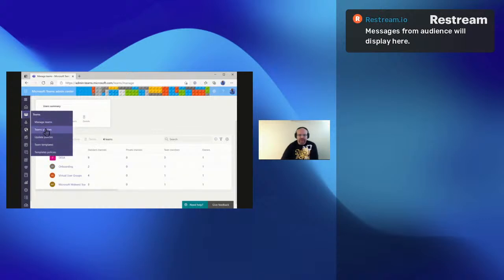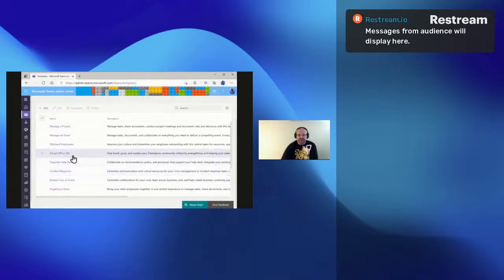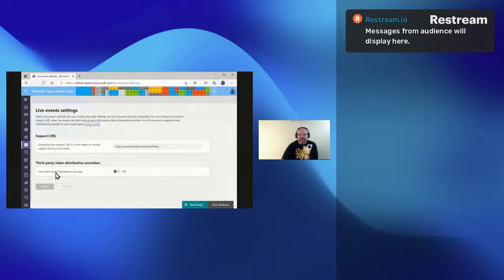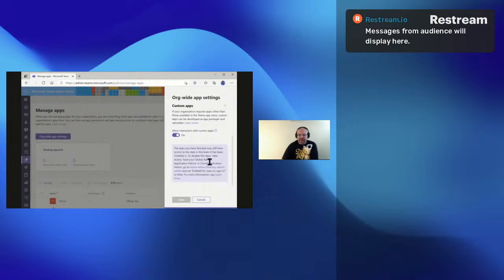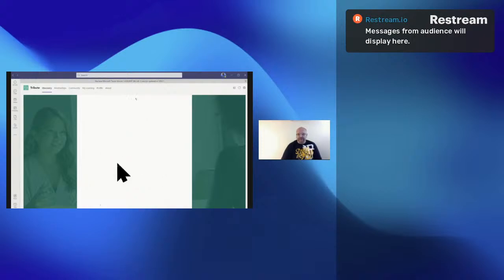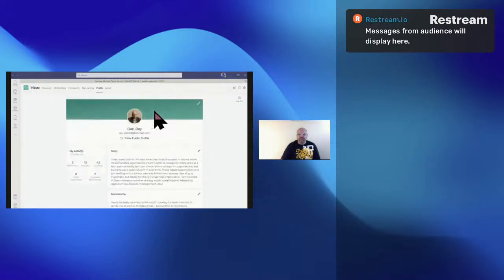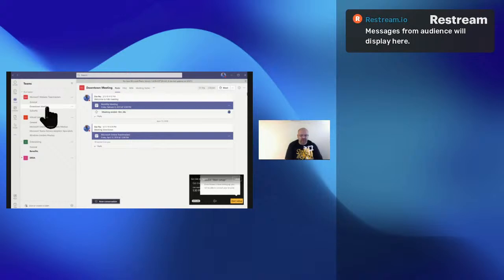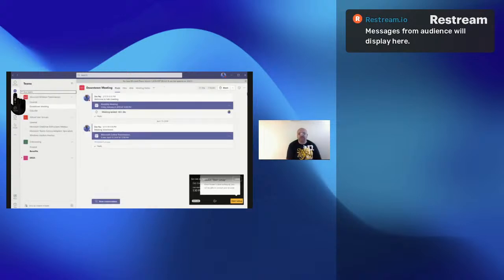Welcome to Friday and Microsoft Teams Live Events Wrap Up Show for Week 1!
Restream again for Friday!